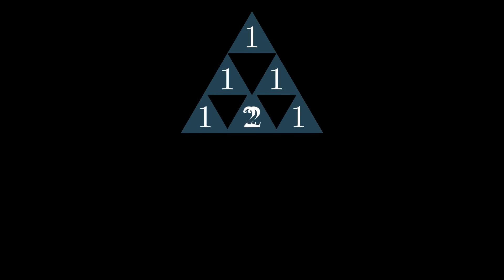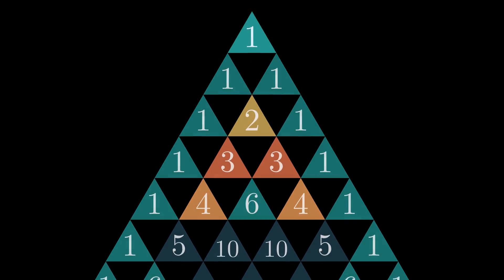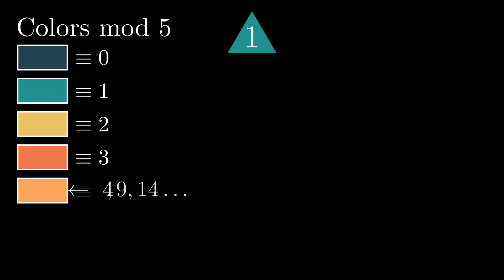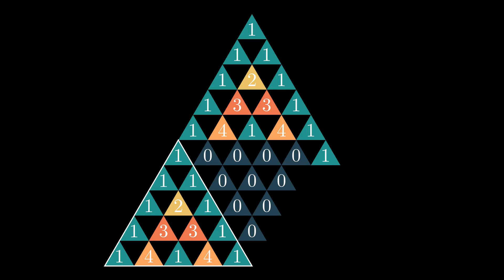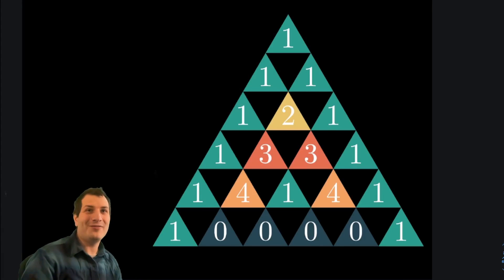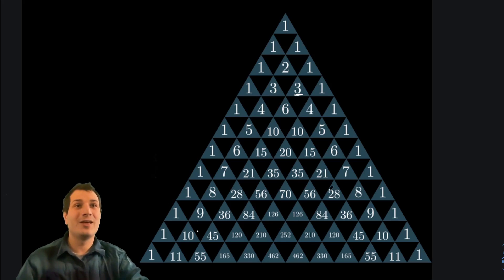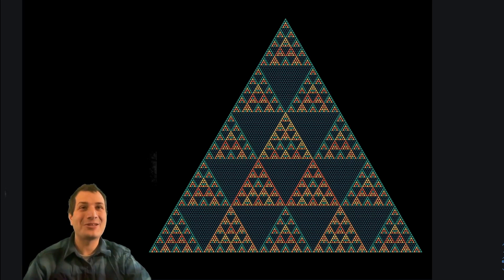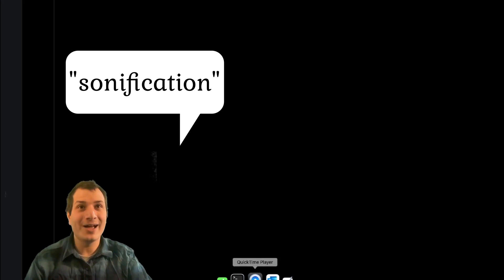The fractal patterns of Pascal's Triangle modulo a prime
Sierpinski Triangle-like fractals are revealed in Pascal's triangle by coloring the entries based on their divisibility by a prime. Why are these patterns hiding here? What does it have to do with the prime rows of Pascal's triangle?

*Sonification of the first 25 rows of Pascal's triangle mod 5 by Marc Evanstein / music.py*
Thank you Marc!!! Check out his videos on the music of these fractal patterns!

*Other related videos and links*
Eddie Woo "Why are the prime rows in Pascal's Triangle so special?" (This video is how I originally learned abou tthis and started working on this video!)

Lucas's Theorem: The fracals you see are basically equivalent to this theorem that tells you that you can figure out n choose k mod p by writing n in base p. The argument in the video is essentially an induction proof of Lucas's theorem. and also this very nice thesis on this topic

A Tale of Three Triangles: Two other points of view on the Sierpinski Triangle in addition to the Pascal's Triangle view using "Waterfall Coordinates"

*Chapters*
00:00 Sierpinski Triangle Teaser
00:05 Pascal's Triangle even/odd is Sierpinski
00:34 Fractals using divisibility by 3 4 and 5
01:10 Detailed 5 color example
02:15 3+3 =1 (mod 5)
02:45 Miracle row of all zeros in row 5
03:54 5 by 5 triangle stencil
05:44 Another miracle row in row 25
06:04 Why zeros?
06:56 Prime rows of Pascal's triangle
08:51 Proof using binomial coefficient formula
11:58 Music of Pascal's Triangle (by Marc Evanstein)

*Made in Manim*
The animations for this project were made in manim and the voiceover for the animations was made in manim-voiceover. The (very messy) code for things can be found